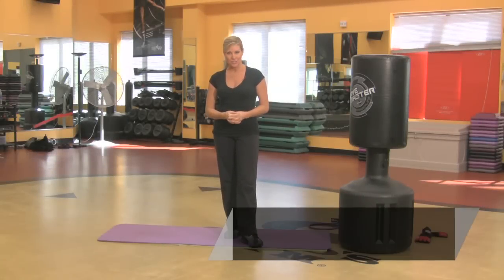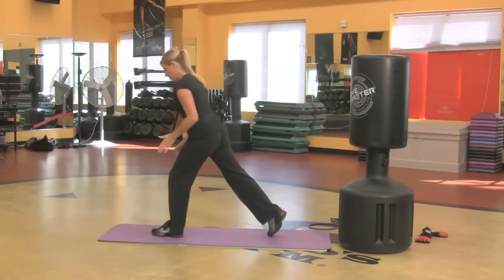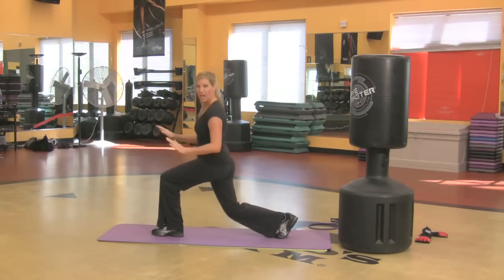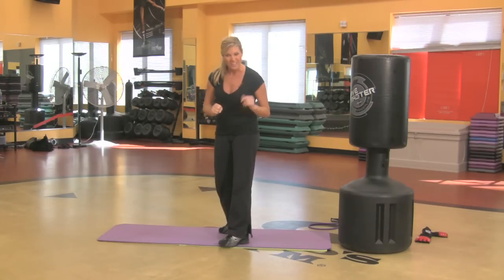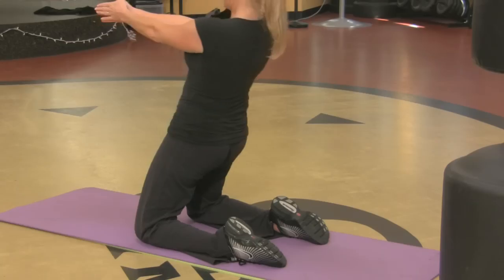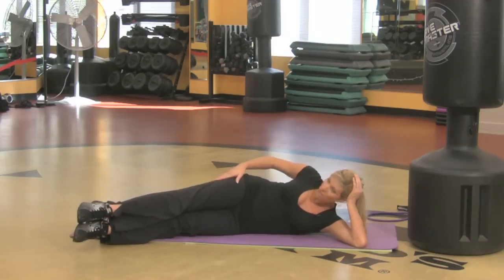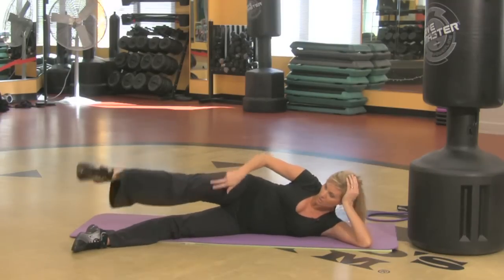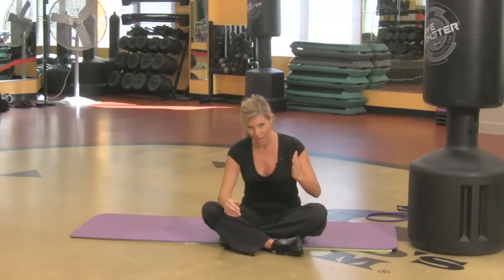Ab Workouts & Cardio Kickboxing : Exercises at Home to Help Slim Down Your Thighs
Exercises to slim down your thighs target your leg muscles. Slim your thighs with the help of a certified personal trainer in this free video.

Bio: Tanya Batts has worked as a certified personal fitness trainer for more than 11 years.

Series Description: Ab and cardio kickboxing workouts provide a comprehensive exercise routine. Learn how to increase your fitness with this free video series presented by a certified personal trainer.